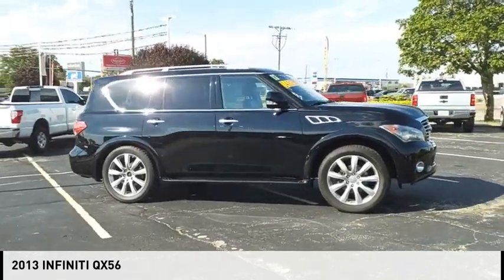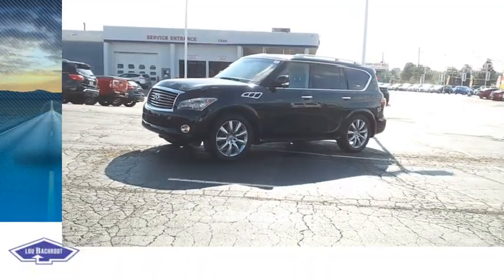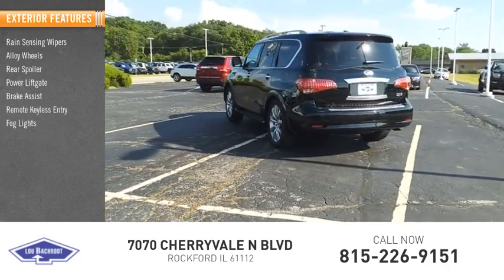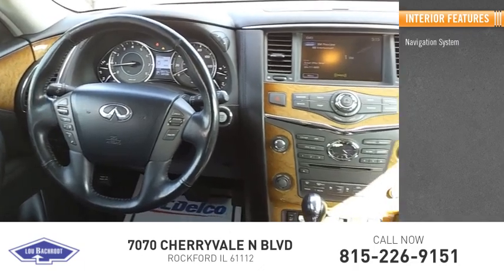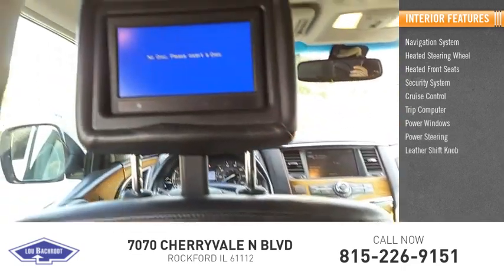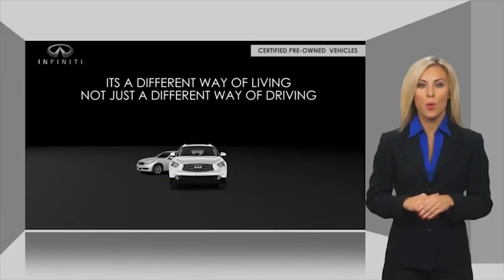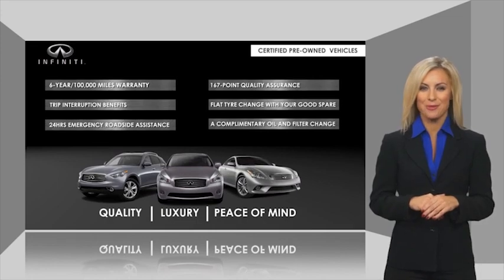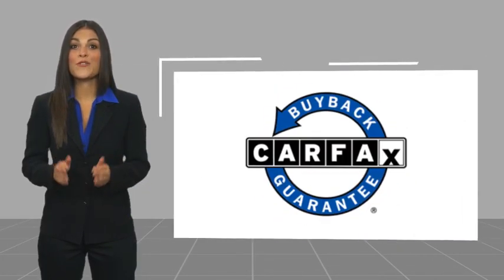2013 INFINITI QX56 BC11548A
2013 INFINITI QX56